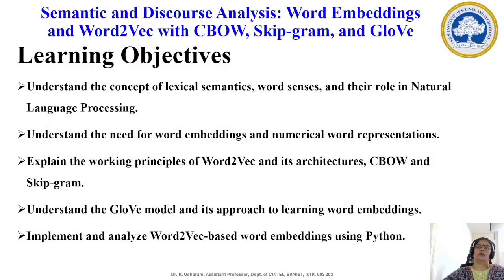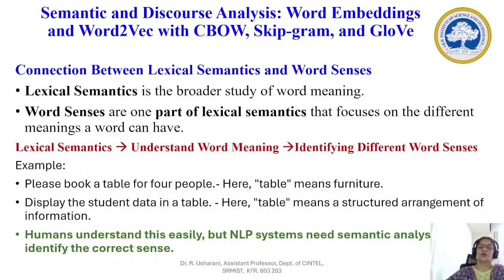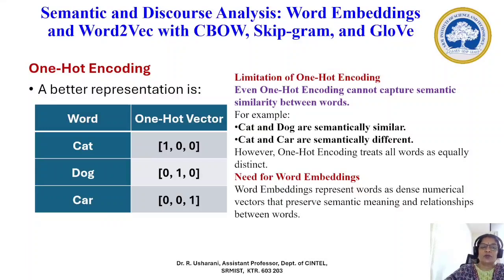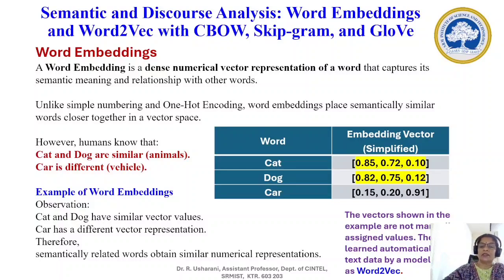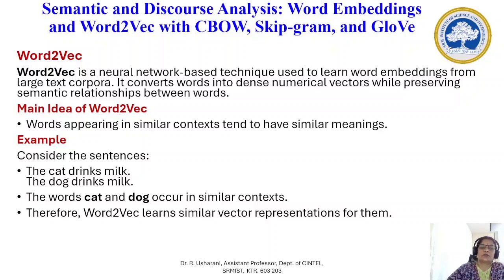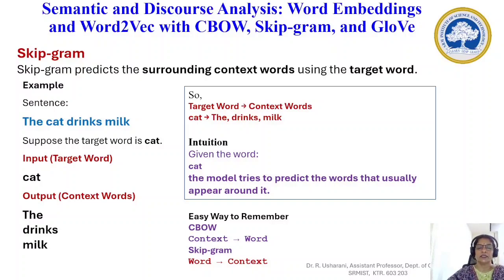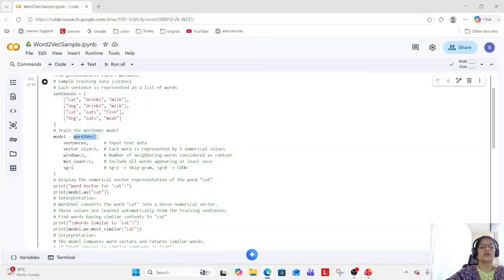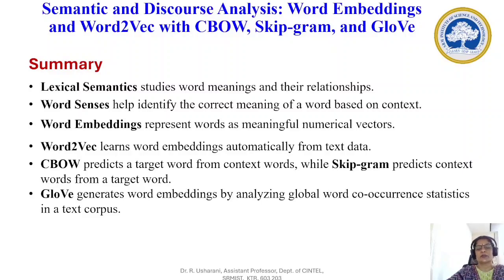NLP:Semantic and Discourse Analysis | Dr.R.Usharani | SRM KATANGALATHUR.